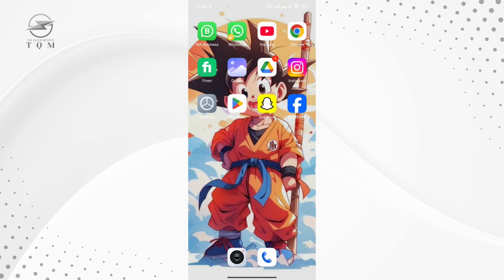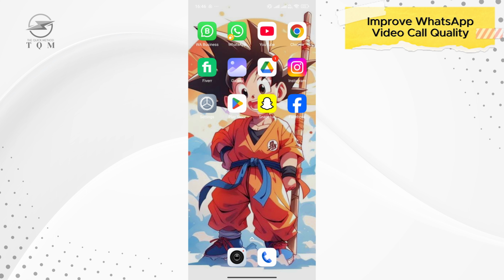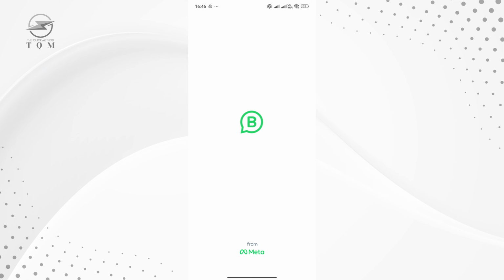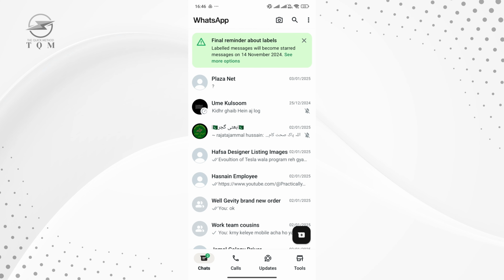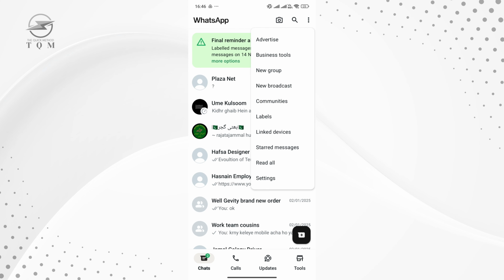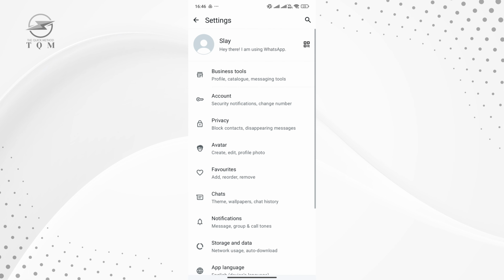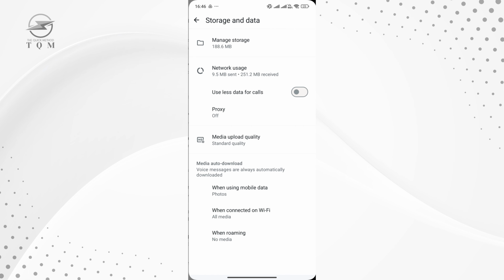How to Improve WhatsApp Video Call Quality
Title: How to Improve WhatsApp Video Call Quality

Description: In this video, we’ll show you how to improve the quality of your WhatsApp video calls, ensuring clearer audio, sharper video, and a smoother experience. If you’ve been struggling with poor video quality during your WhatsApp calls, this step-by-step guide will help you optimize your settings and troubleshoot common issues. Learn tips to enhance your WhatsApp video calls on both Android and iOS devices!

Watch now to: ✔️ Learn how to improve WhatsApp video call quality ✔️ Step-by-step guide to adjusting video call settings for better resolution ✔️ Tips for troubleshooting and fixing poor video and audio quality ✔️ How to optimize your internet connection for better video call performance ✔️ Best practices for clear video and crisp audio during WhatsApp calls